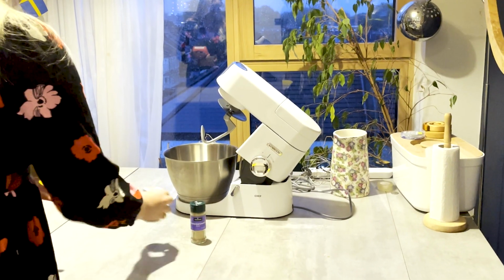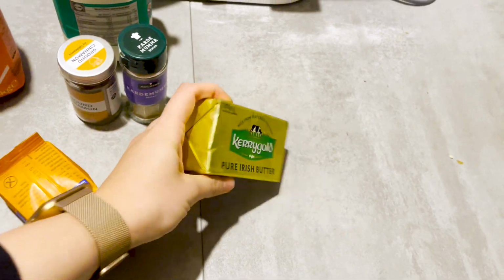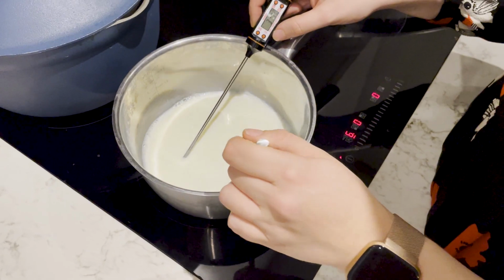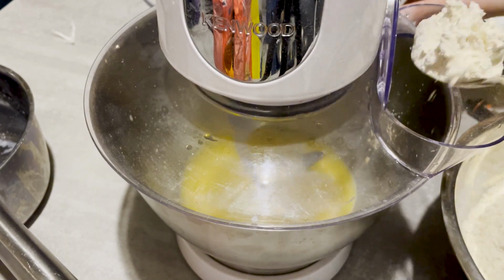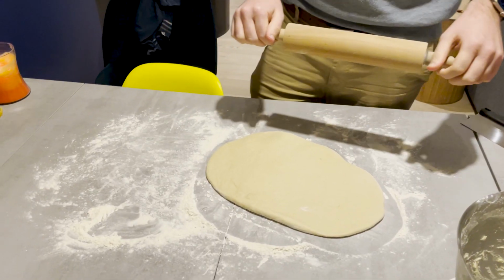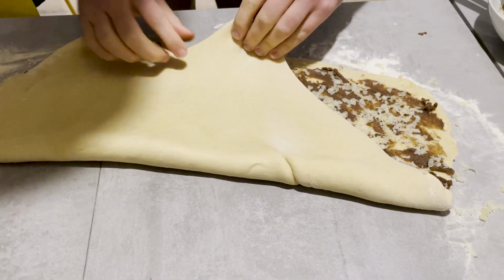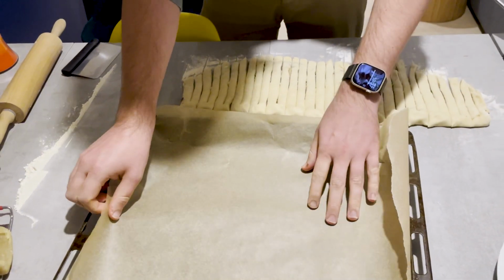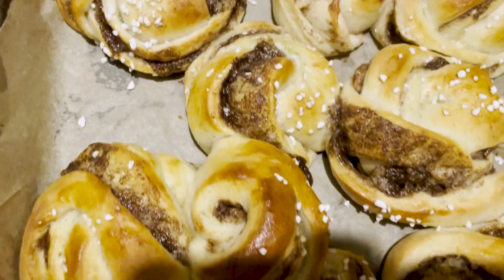Baking Swedish Cinnamon Buns | Kanelbullar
Everyone should try baking Swedish Cinnamon Buns at least once – or twice, three times, four... I could go on!

This recipe is taken from Brontë Aurell's excellent book "Fika & Hygge" and though it takes a bit of time to produce the final result - the juice is certainly worth the squeeze!

Here are the ingredients you'll need:

For the basic dough:
25g (1oz) fresh yeast OR 13g (just under ½oz) dried yeast (read the first point of the method carefully for what to do)
250ml (1 cup) whole milk, heated to 36-37ºC (97-99ºF)
80g (¾ stick) butter, melted and cooled slightly
40g (3 tbsp) caster sugar (granulated will be OK though)
400-500g (3 - 3⅔ cups) strong white bread flour
2 tsp ground cardamom
1 tsp salt
1 egg, beaten

For the filling:
80g (¾ stick) butter
1 tsp plain flour
1-2 tbsp ground cinnamon
½ tsp ground cardamom
½ vanilla sugar
80g (6½ tbsp) caster sugar (or half caster + half soft brown sugar if you prefer)
A good grating of chilled almond paste (mandelmassa) – Optional
Egg, beaten for brushing